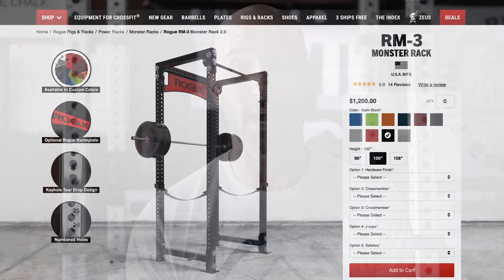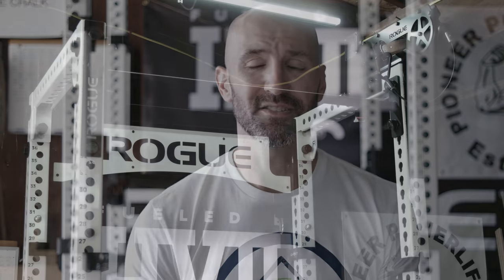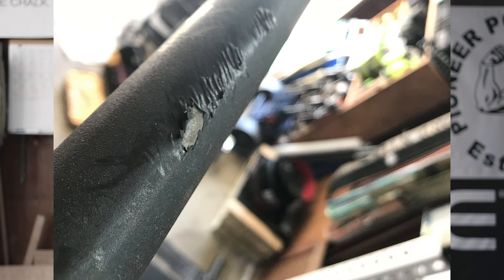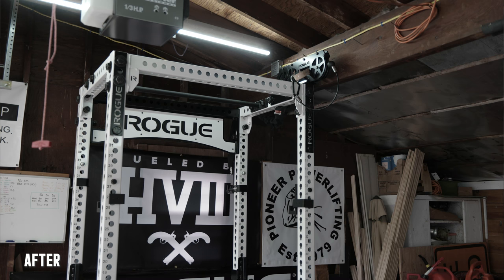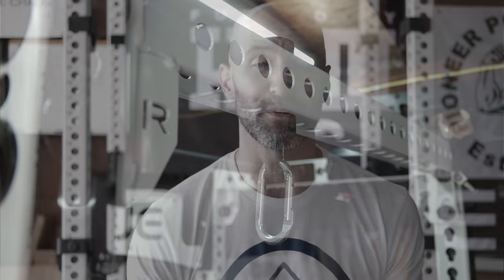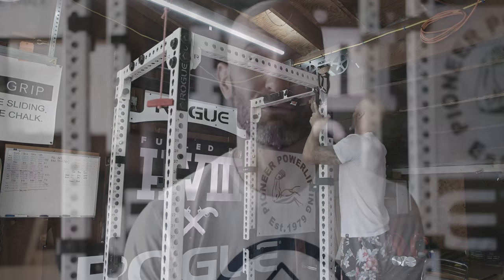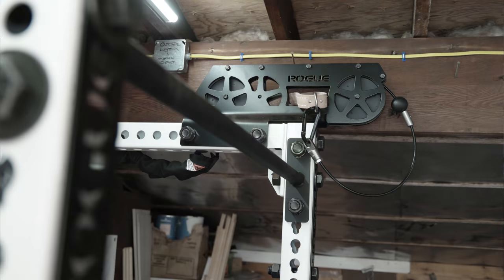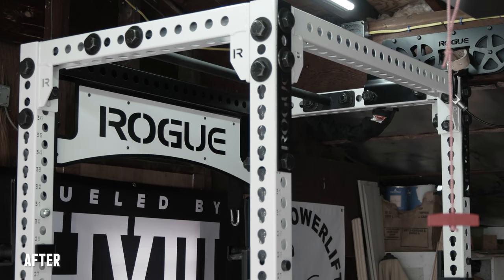Easy and CHEAP Rogue Monster Rack Upgrade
Wanted to upgrade my rack a bit and this easy add on is not only better looking, but more functional. Let's take a look!